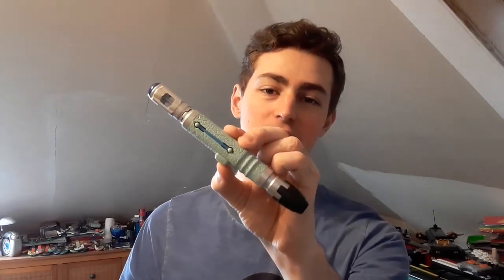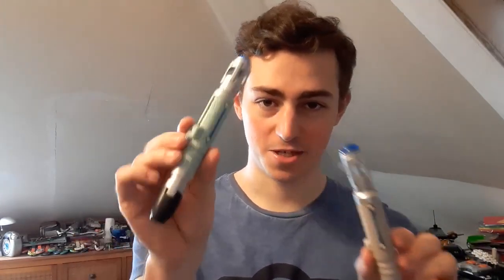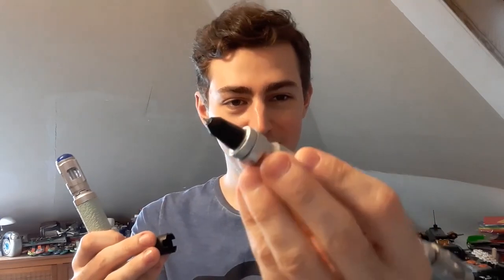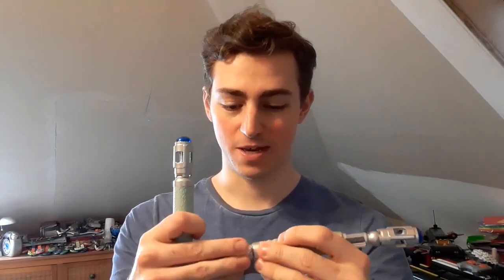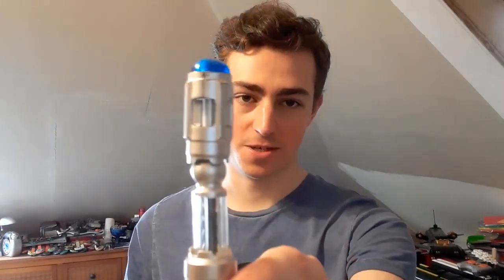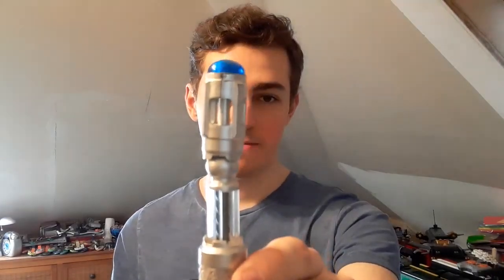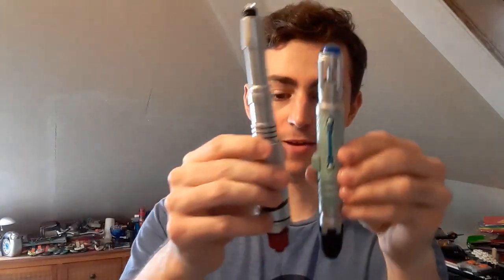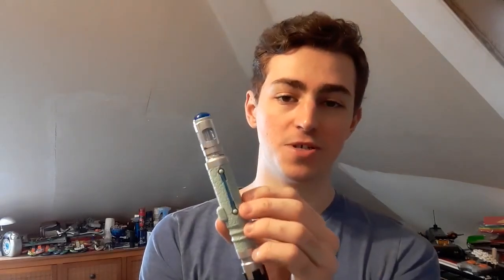Doctor Who 10th doctor sonic screwdriver toy review